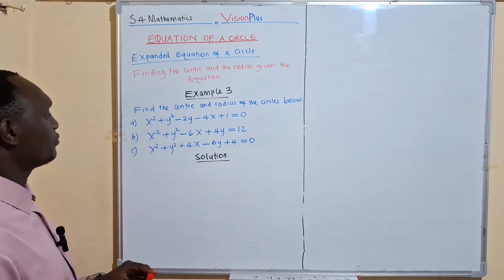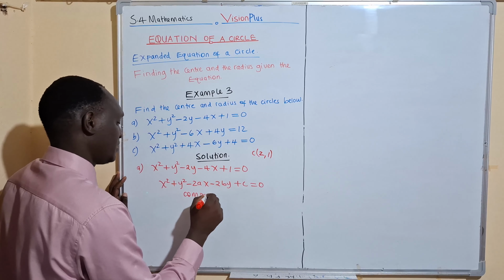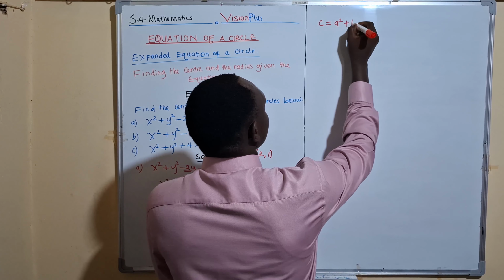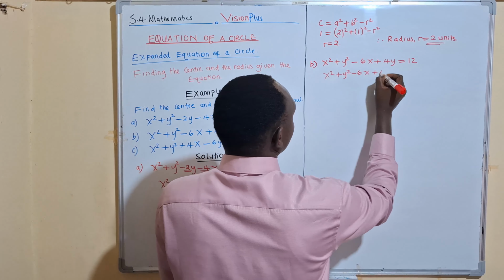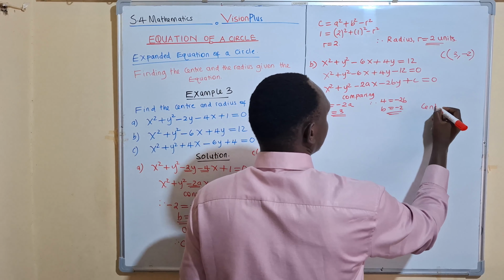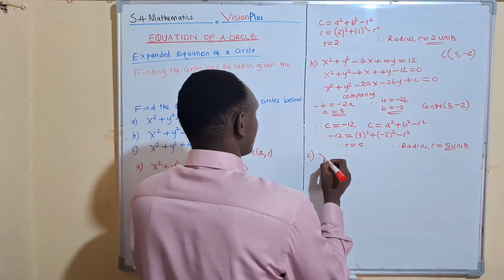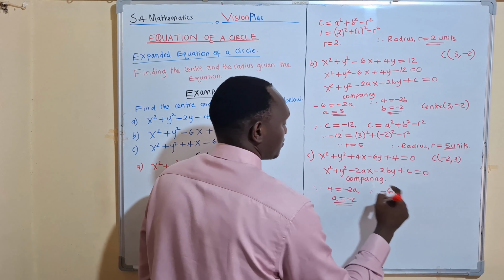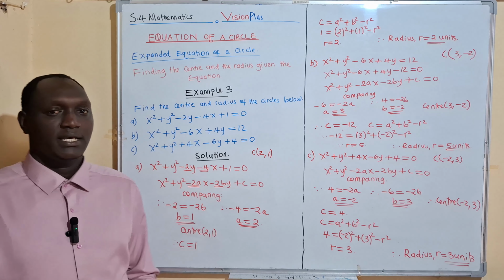Expanded Equation: Finding Centre & Radius Example 3